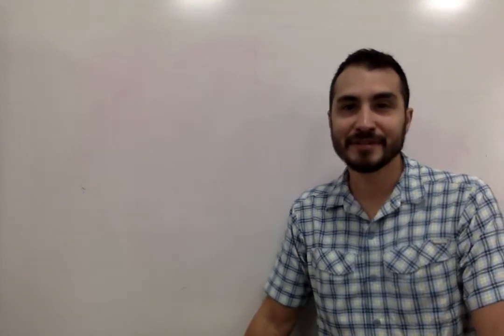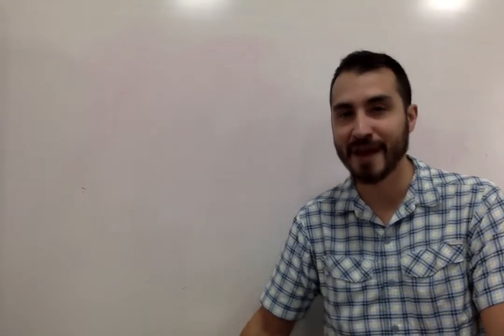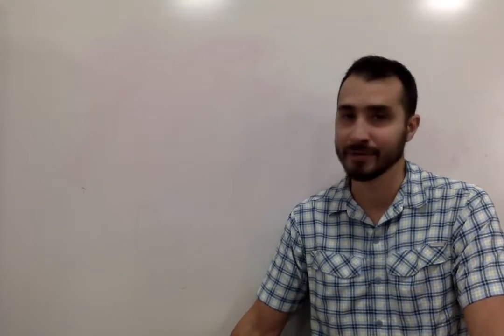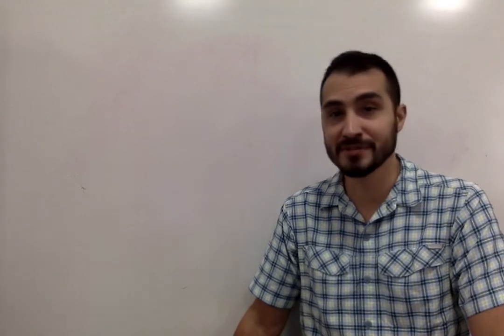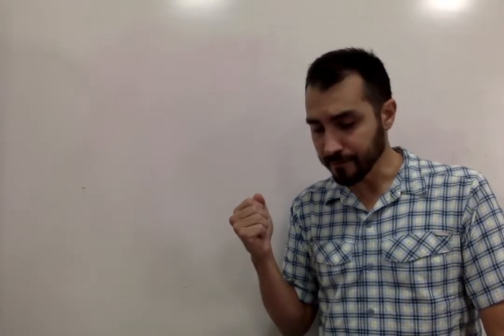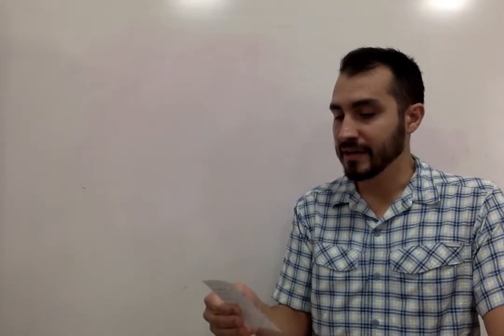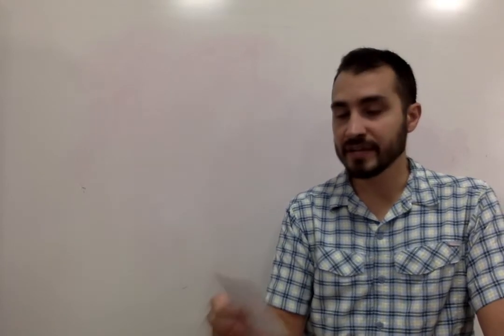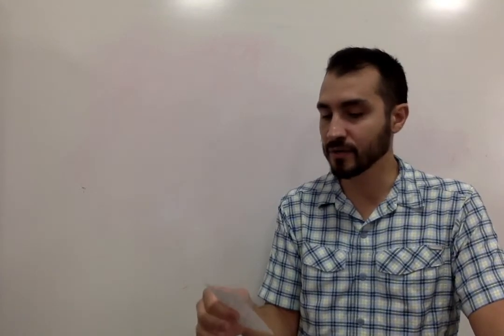Psalm 1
A word of encouragement for our Westside families.